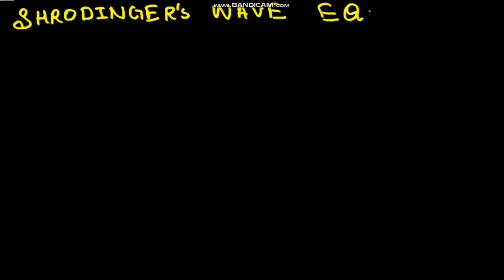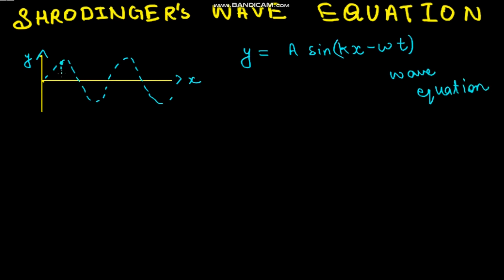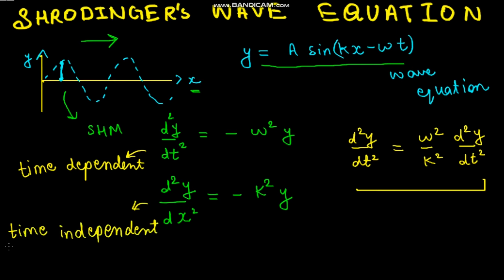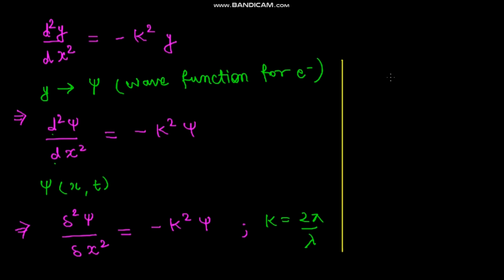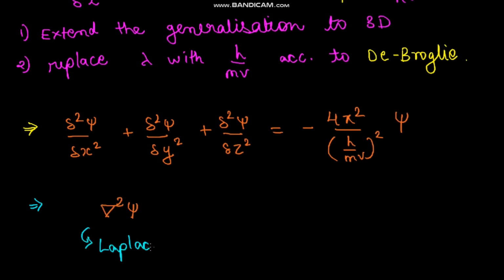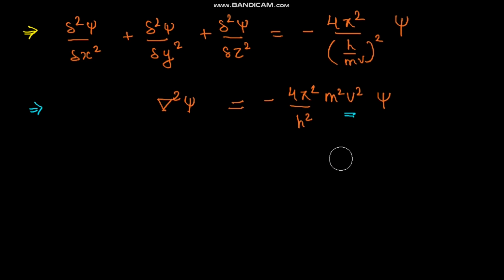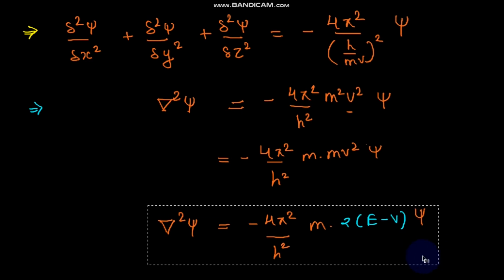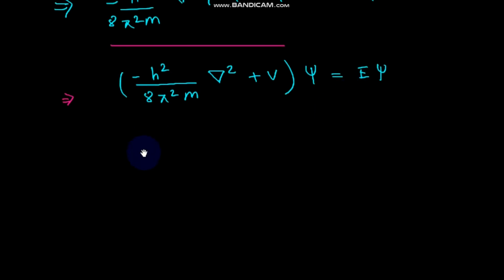Step by step derivation of schrodinger equation || bsc third year chemistry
This video covers the derivation of Schrodinger equation and I have tried to explain the basic topics it is based on. Like it is derived from the simple wave equations that we use in classical mechanics. But, should that be enough for the predictions in quantum mechanics?